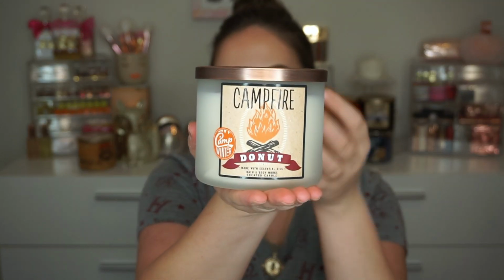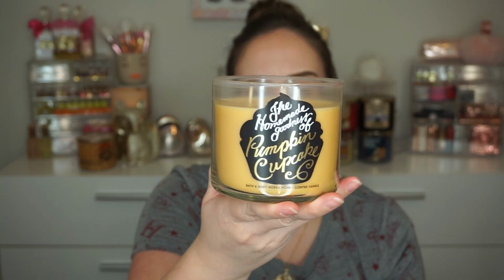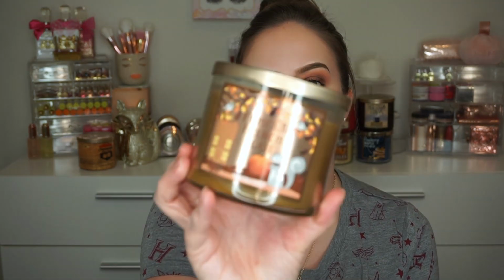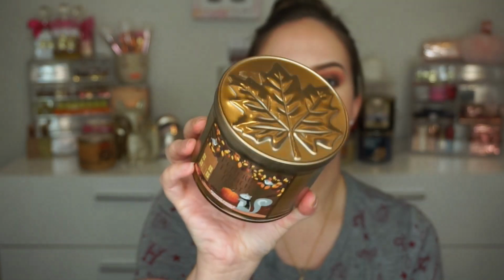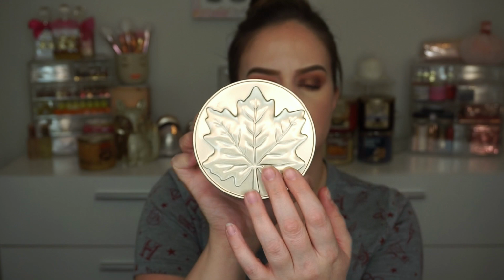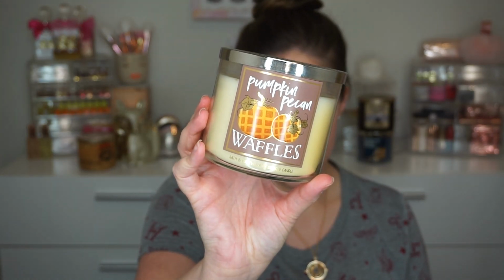The BEST Fall Candles at Bath & Body Works + HAUL & Gone but not forgotten..